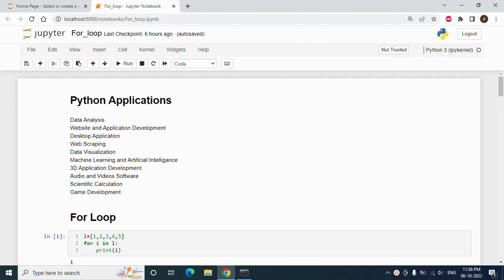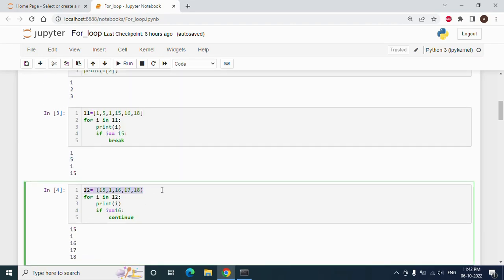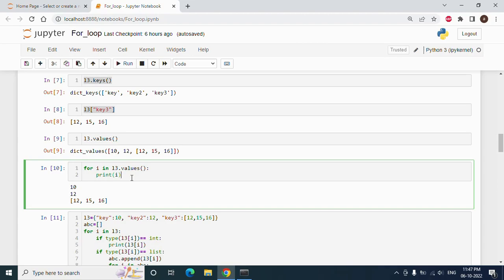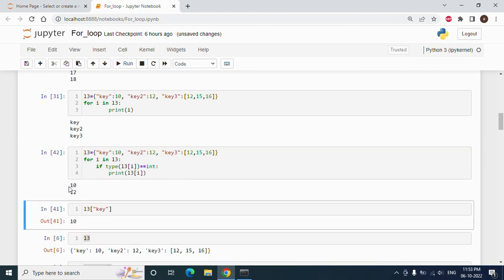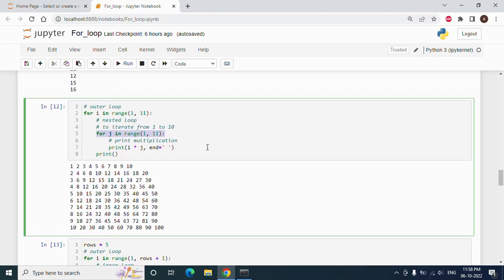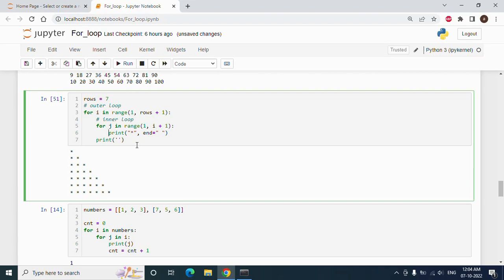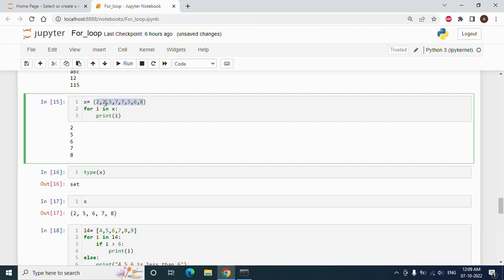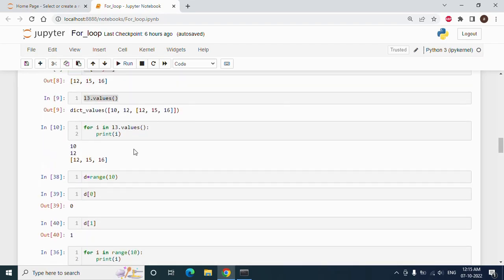For loop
In  this video I discussed about For Loop in detail. With list, string, set and also on dictionary data type.